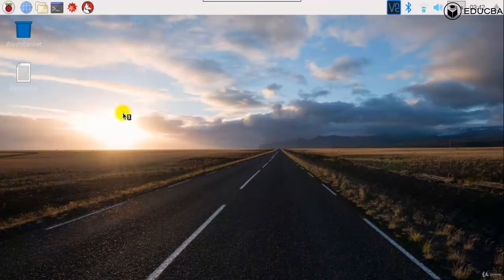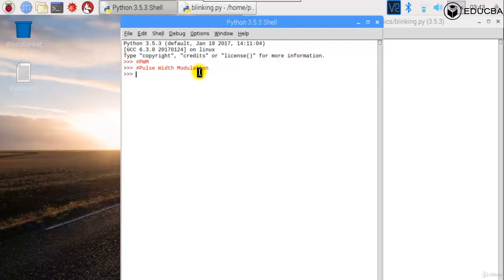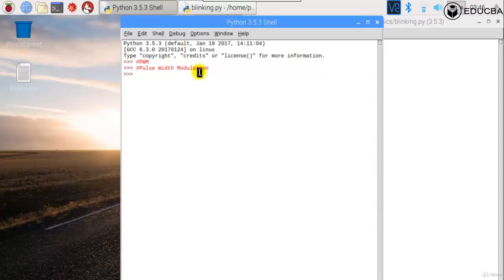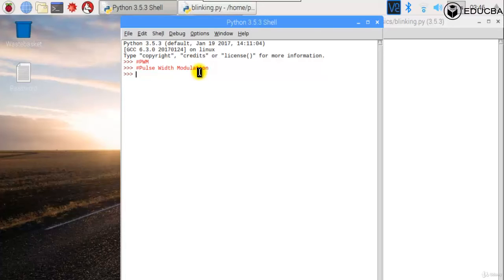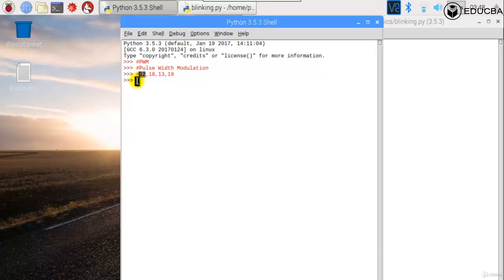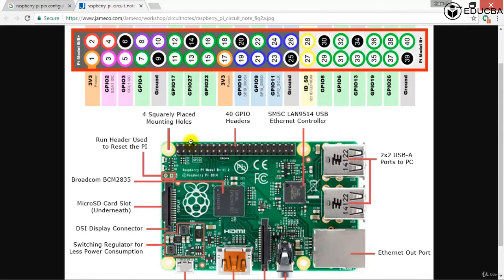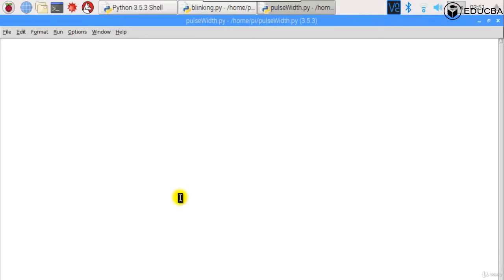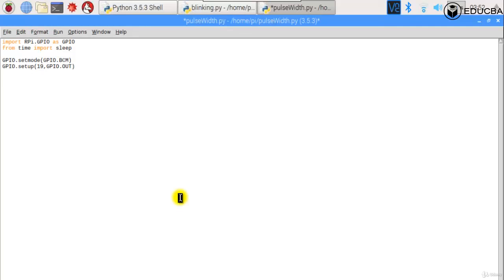ADV_53: Varying the Intensity of Light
Varying the Intensity of Light